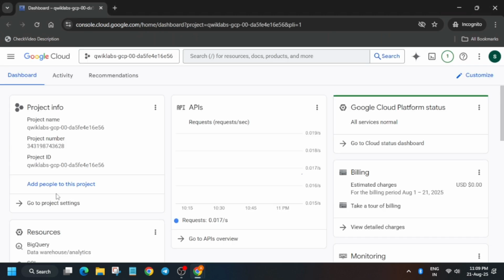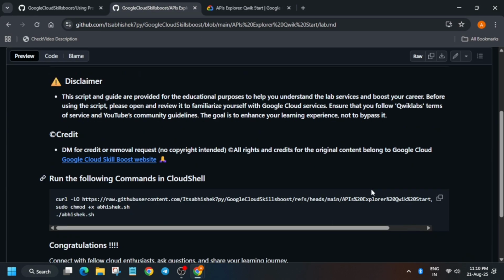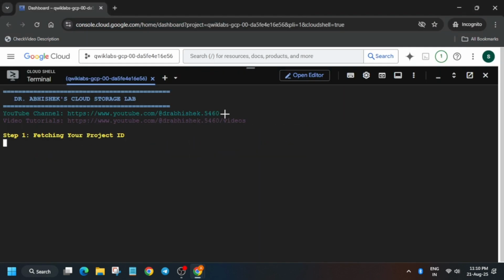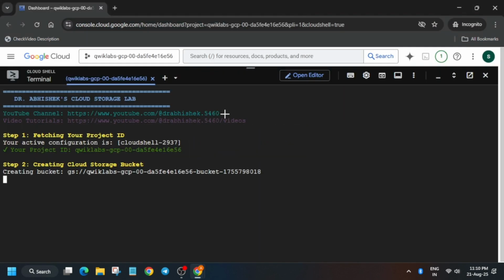APIs Explorer: Qwik Start | Quick N Easy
🔍 Common Queries
qwiklabs
arcade facilitator